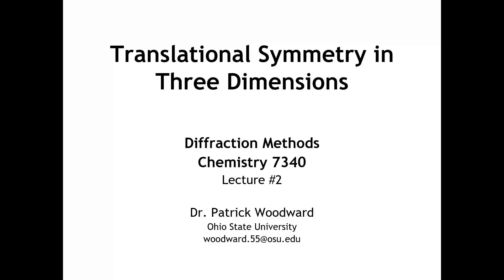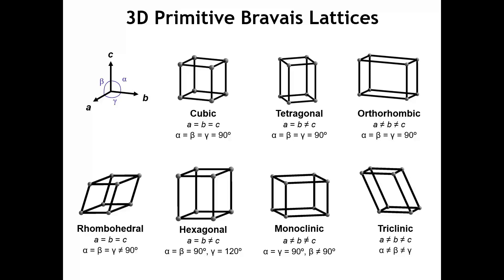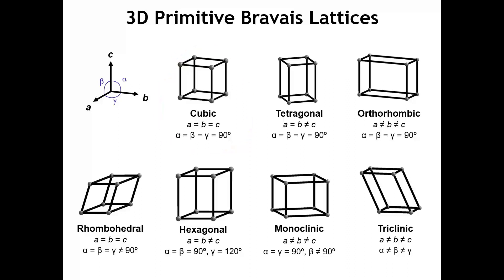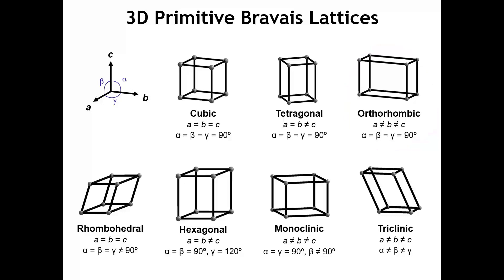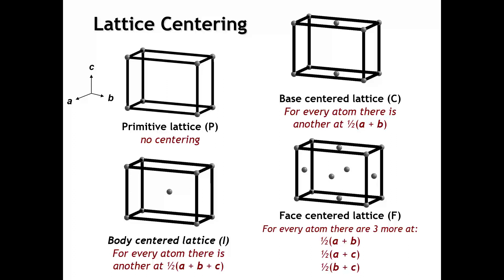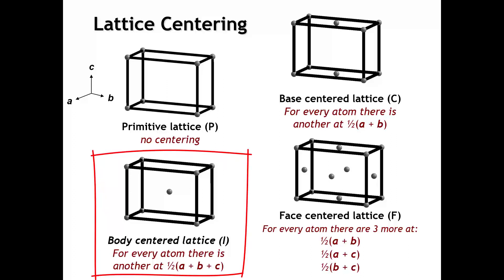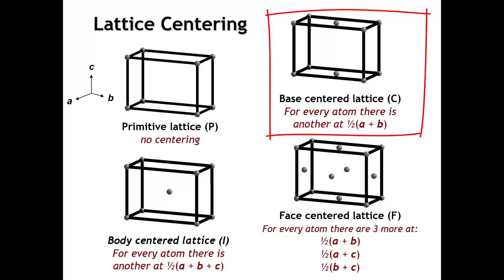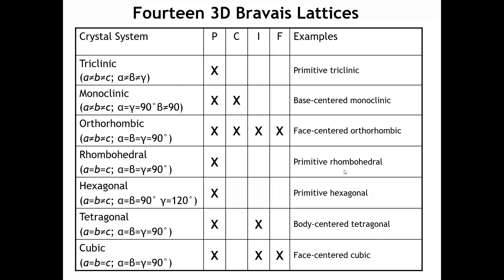Diffraction Lecture 2: Translational Symmetry in Three Dimensions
In this lecture we extend the translational symmetry discussed in the first lecture into three dimensional space. We learn that there are 14 Bravais lattices in three dimensions.